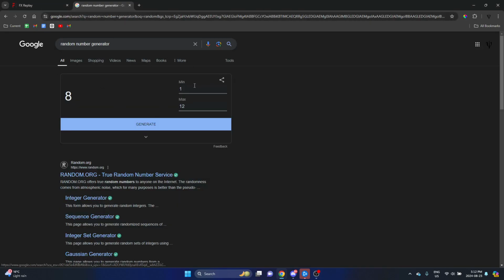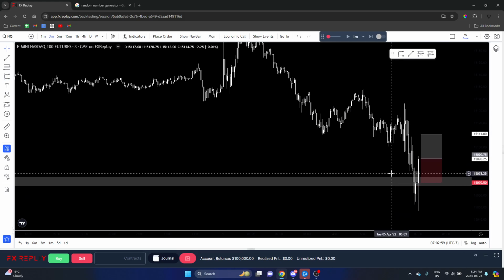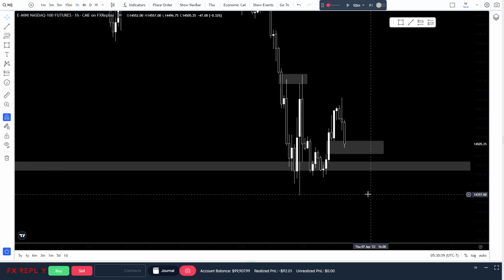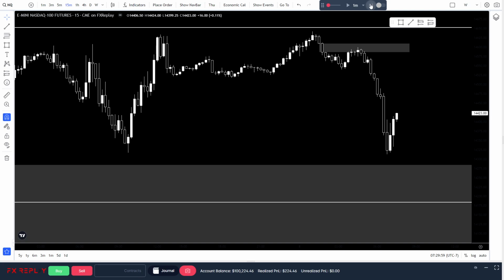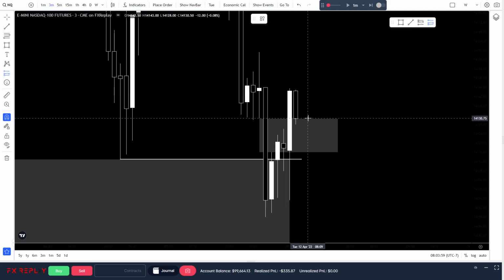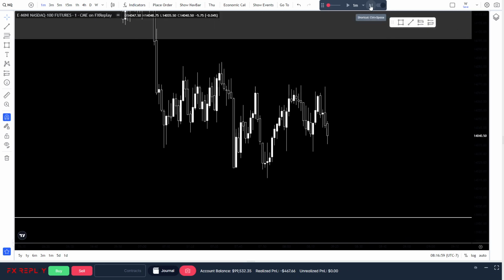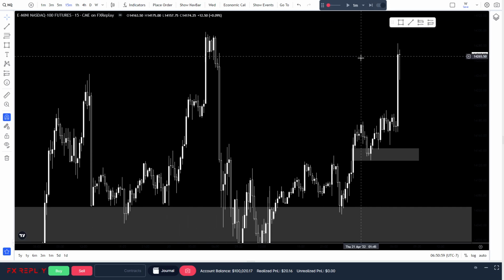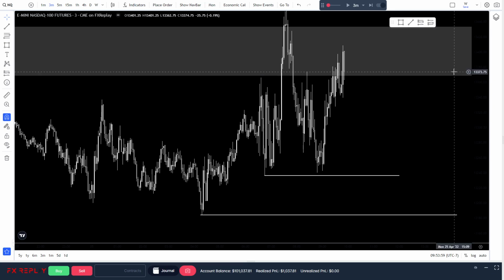Profitable Backtesting Session | MBT Trades